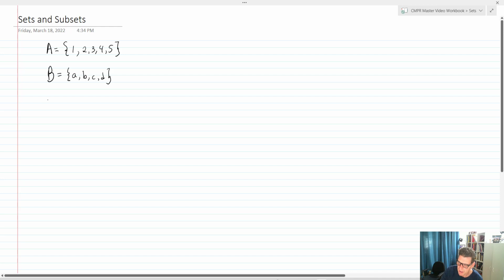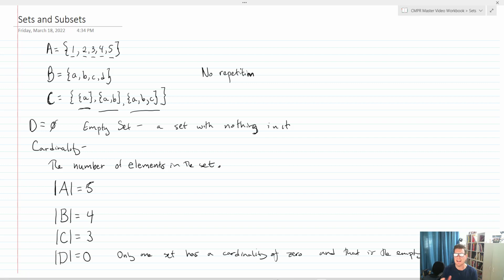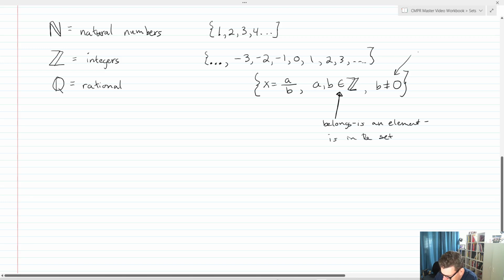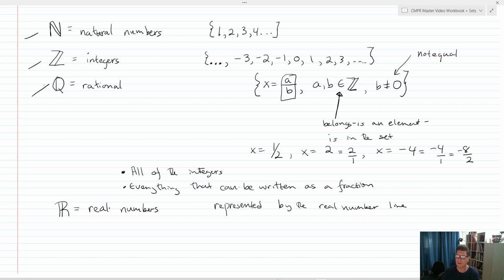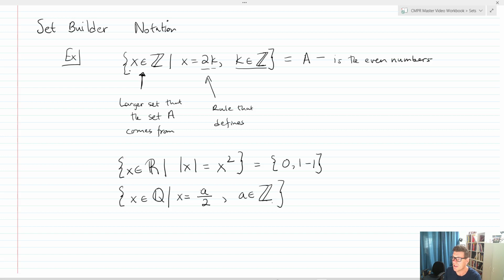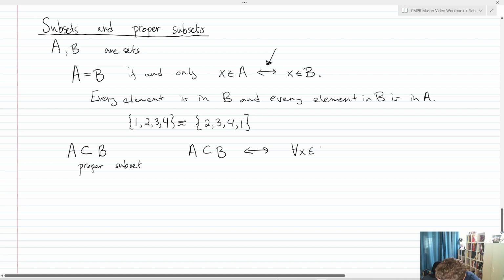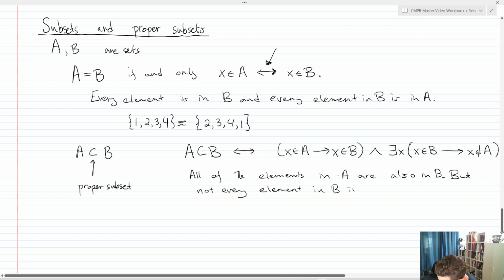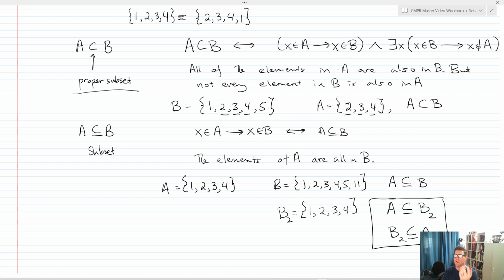Cartesian Products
In this video I define and discuss sets and cardinality.  I also define sets and subsets.  And I show and describe set builder notation.